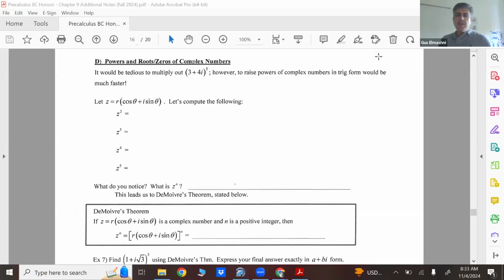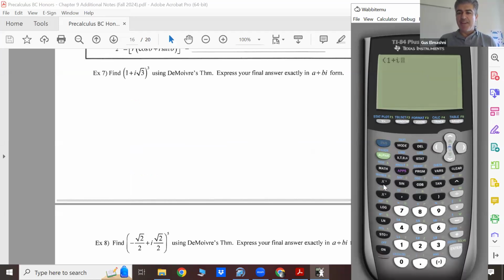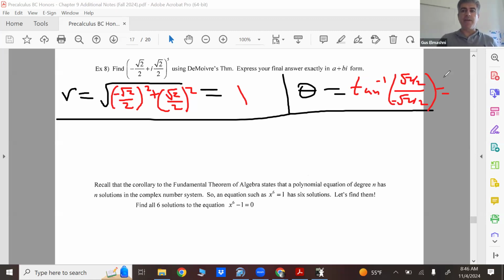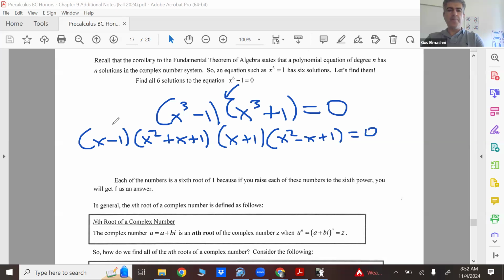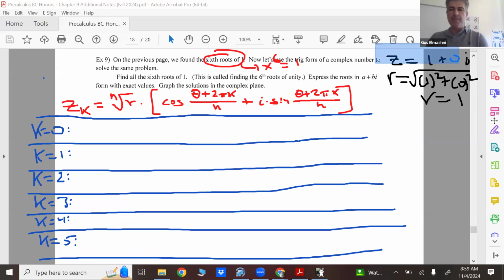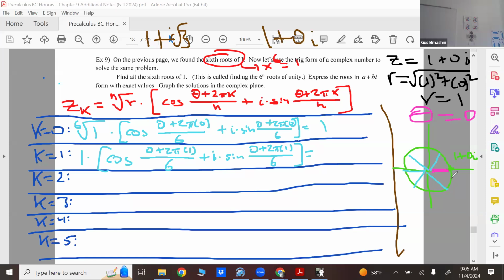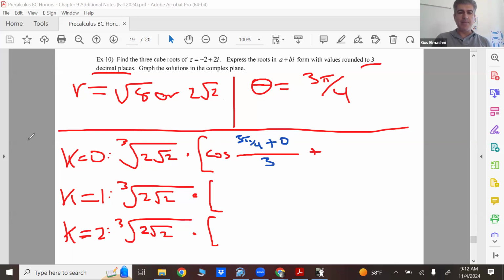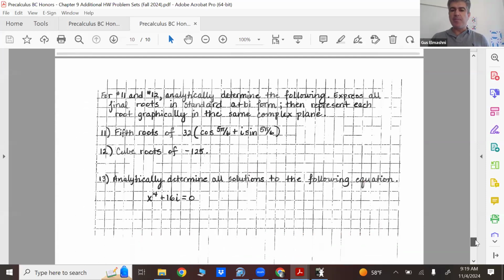Precalculus BC Honors Unit 4 Lesson 7 Fall 2024